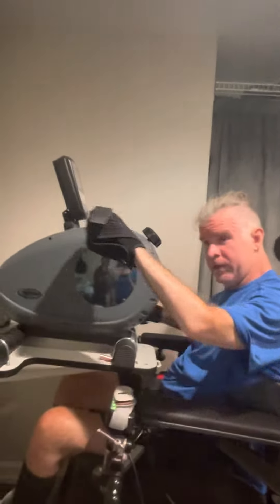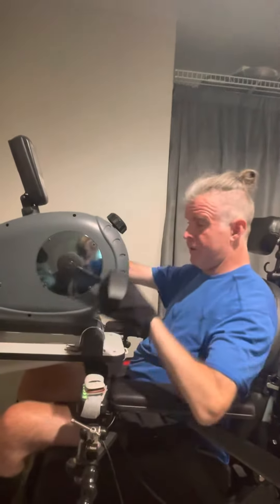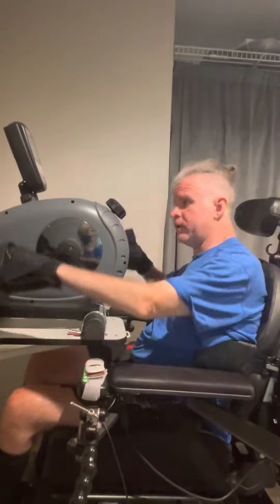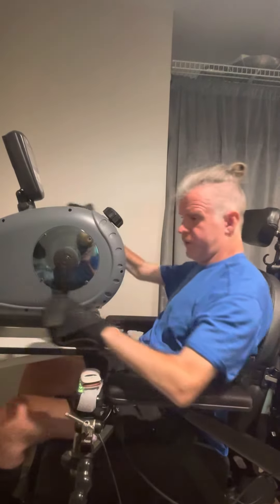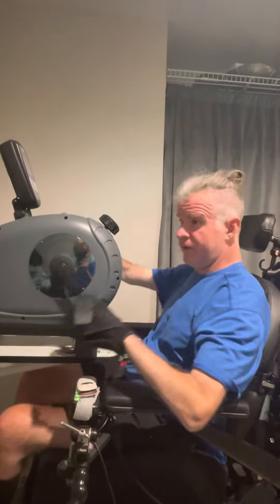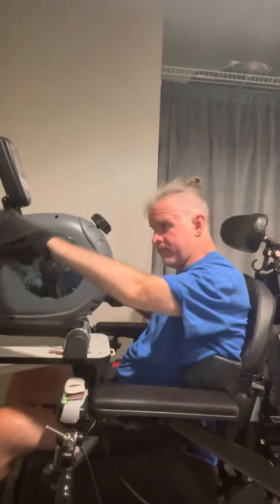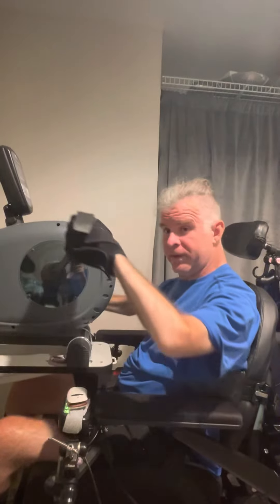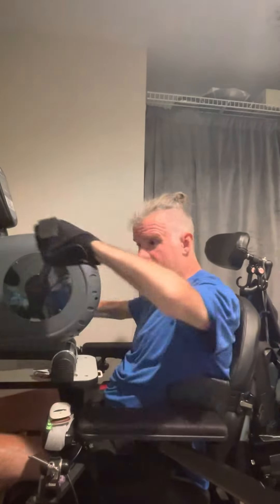September 24, 2022